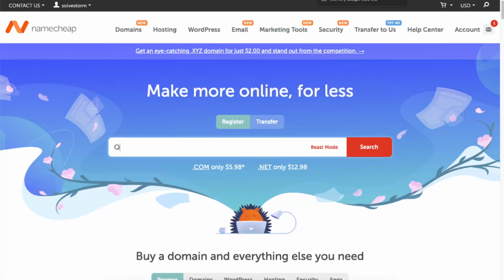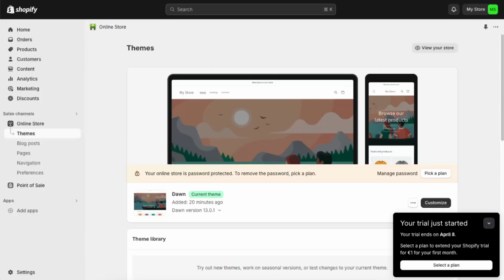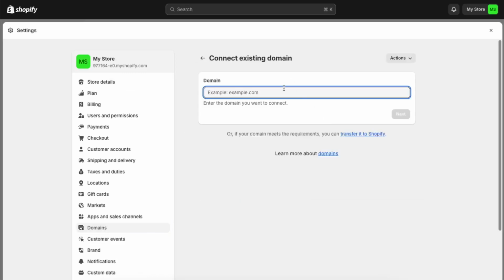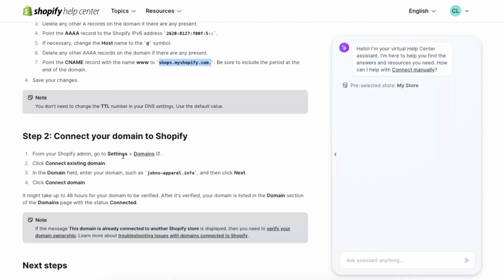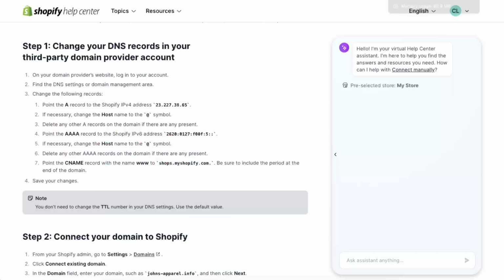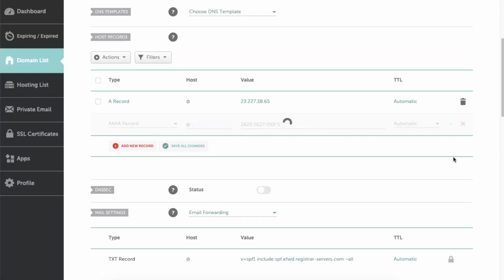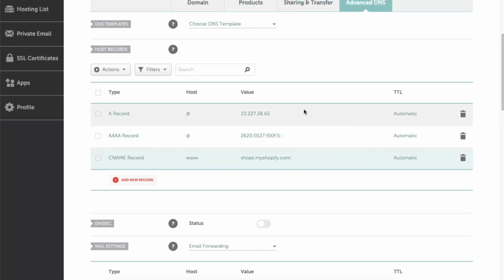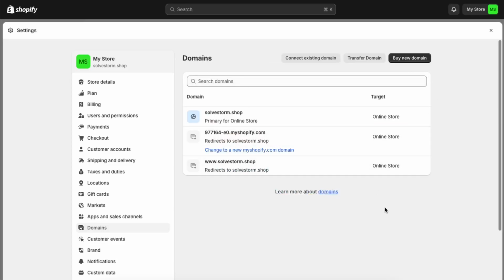How To Connect NameCheap Domain To Shopify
In this video I show you How To Connect NameCheap Domain To Shopify!